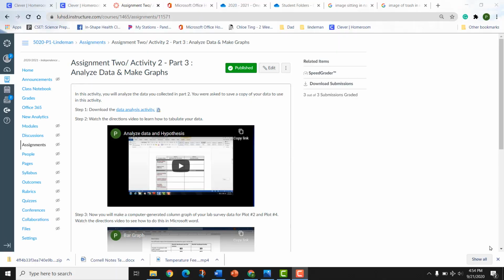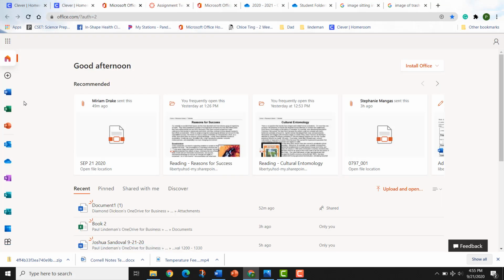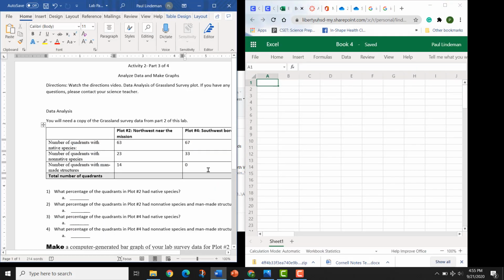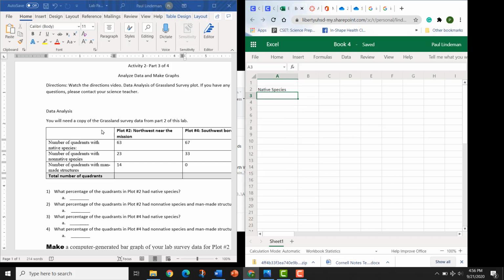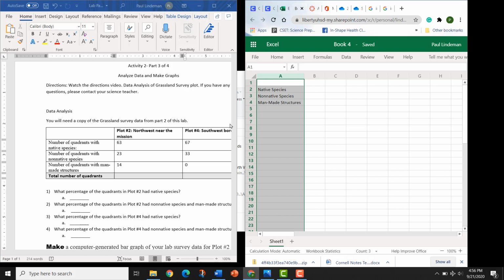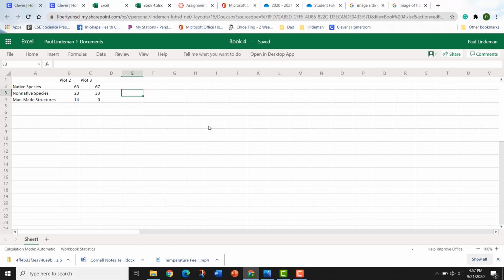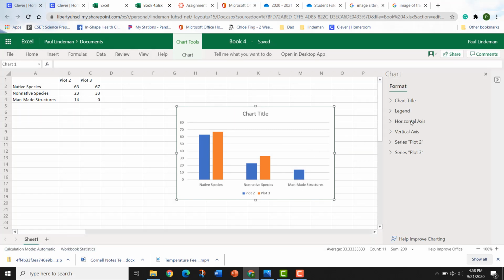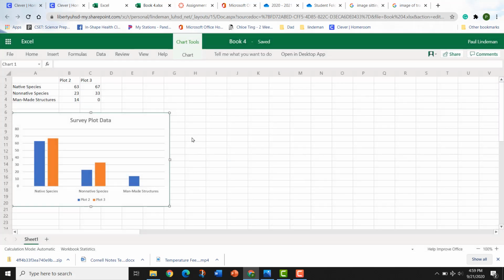Excell Bar Graph